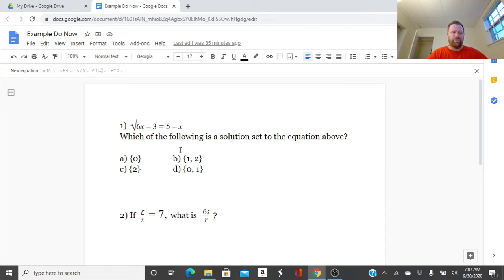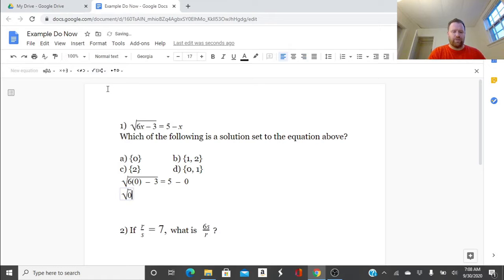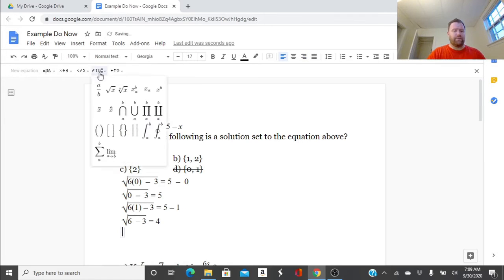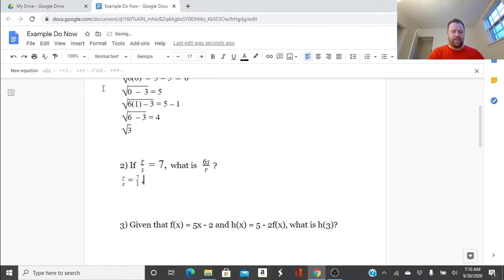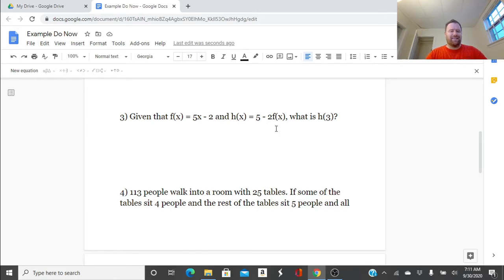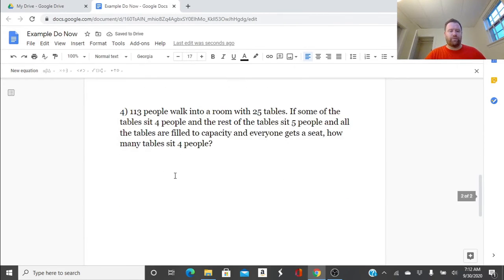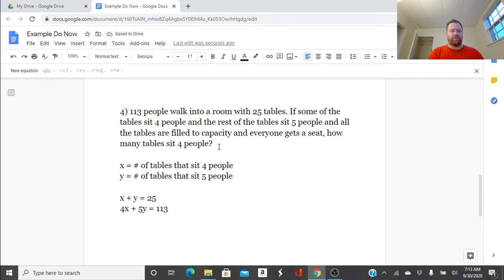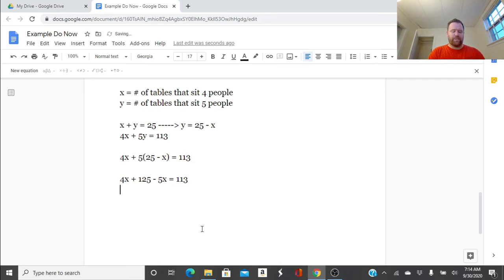Example Do Nows for 4th Week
This video may help you with the 4th week do nows.